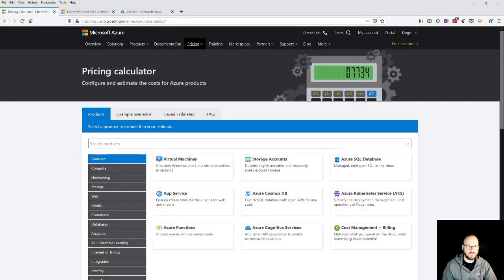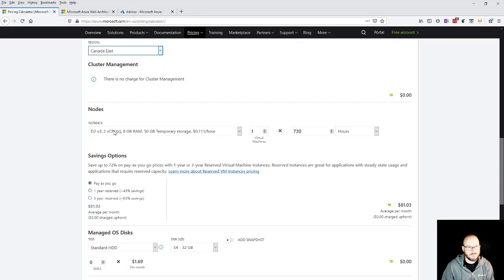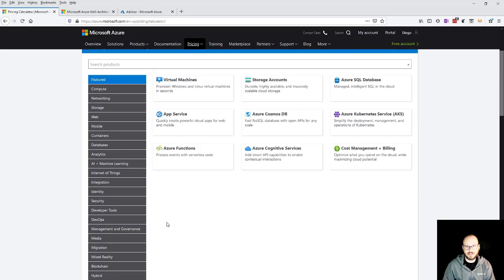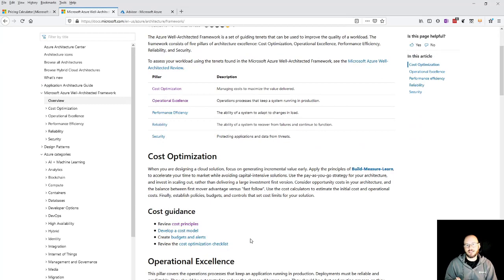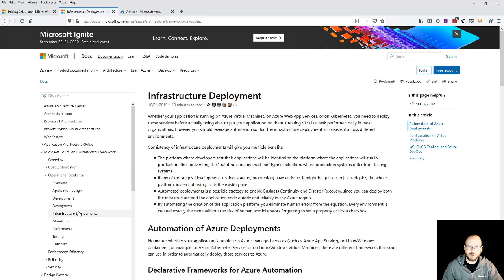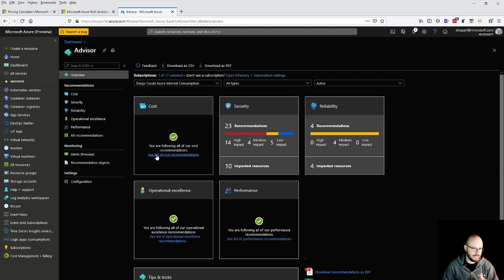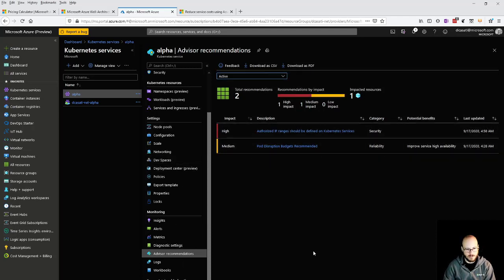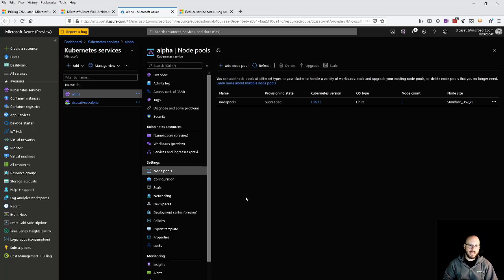Operations: Cost management and reporting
In this video Diego Casati (Twitter: @diegocasati), Cloud Solution Architect on the One Commercial Partner Team, discusses the Kubernetes Ingress resources that are part of the AKS baseline architecture.